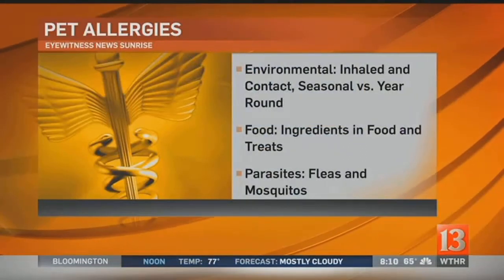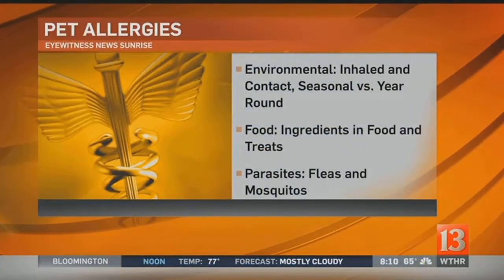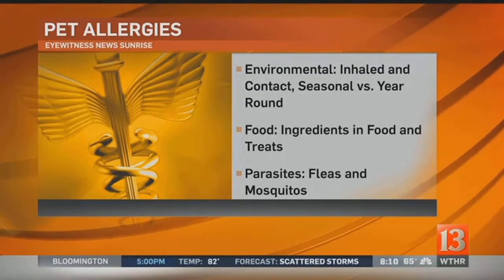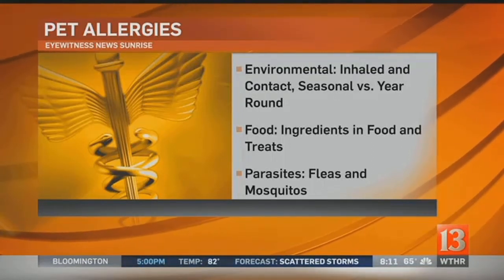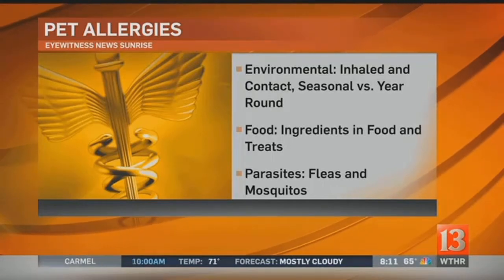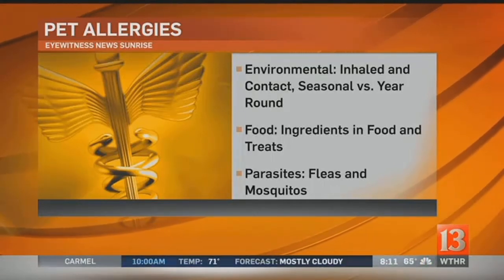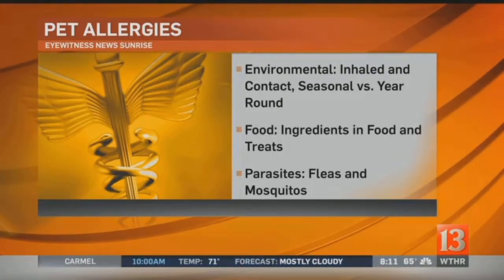Pet Vet: Pet allergies